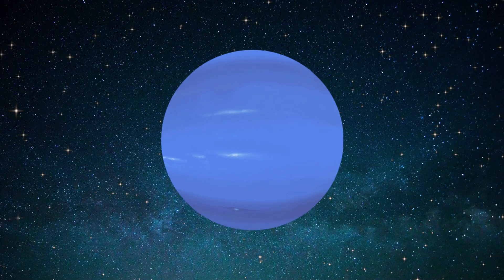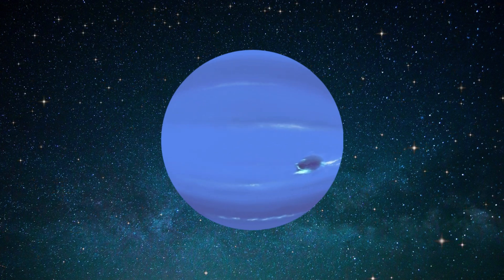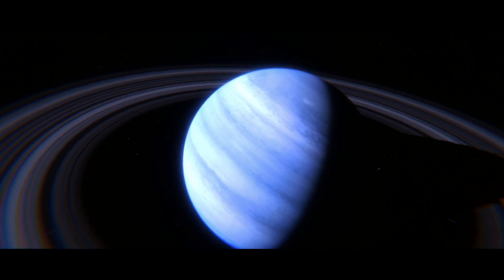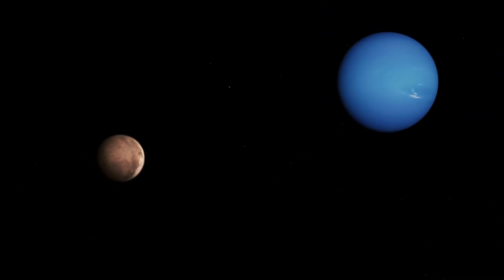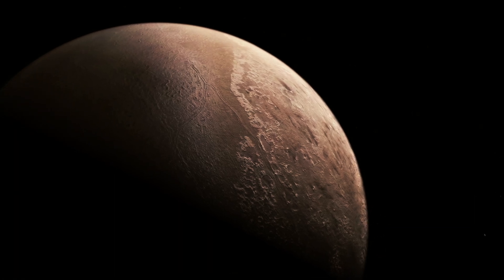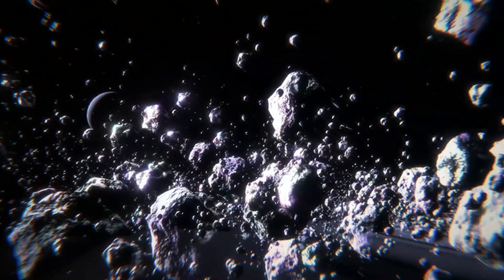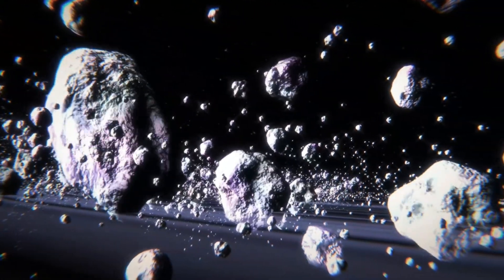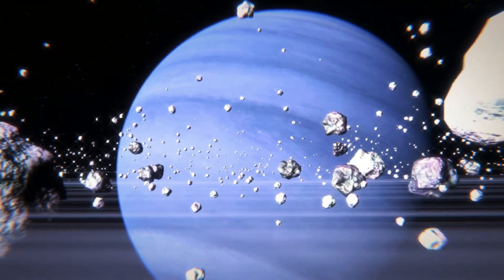Neptune: The Coldest, Fastest, and Most Mysterious Planet! ❄️💨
Neptune is the eighth and farthest planet in the Solar System, known for its distinctive blue color due to the presence of methane in its atmosphere. It is a gas giant with a diameter of approximately 49,244 km, making it nearly four times larger than Earth and 17 times more massive.

Neptune's structure consists of a rocky and icy core, surrounded by a thick atmosphere composed of hydrogen, helium, and methane. Winds on this planet can reach speeds of up to 2,100 km/h-the fastest in the Solar System-accompanied by intense storms.

One of the most famous storms is the Great Dark Spot, a massive storm similar to Jupiter's Great Red Spot, but unlike Jupiter's, Neptune's storms can disappear over time.

Neptune also has a faint ring system and 14 known moons. The most notable is Triton, its largest satellite. Uniquely, Triton orbits backward, in the opposite direction of Neptune's rotation.  This suggests that Triton was once a captured object, possibly a former dwarf planet.

Discovered in 1846, Neptune was the first planet to be found through mathematical prediction, thanks to the calculations of astronomer Urbain Le Verrier.

The average temperature on Neptune is about -214°C, making it one of the coldest places in the Solar System. Interestingly, Neptune emits more heat than it receives from the Sun, hinting at a mysterious internal heat source that scientists have yet to fully explain.

NASA's Voyager 2 remains the only spacecraft to have flown past Neptune, in 1989, providing invaluable images and data.

Studying Neptune is crucial for understanding the formation and evolution of the Solar System, particularly its moon Triton, which might have a subsurface ocean beneath its icy shell. This raises the exciting possibility of extraterrestrial life.

Despite remarkable discoveries, Neptune remains a great mystery, and future missions are expected to further explore and uncover its secrets.